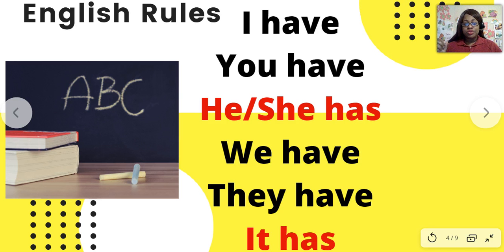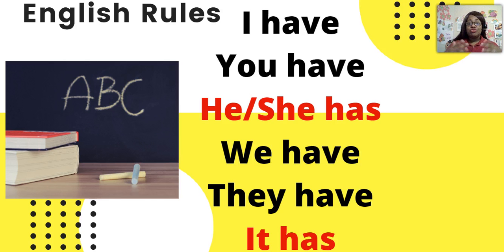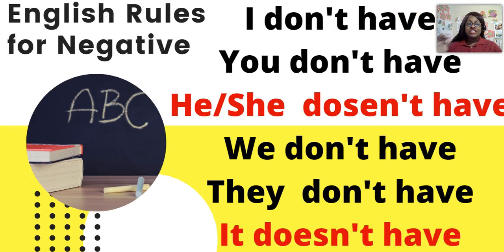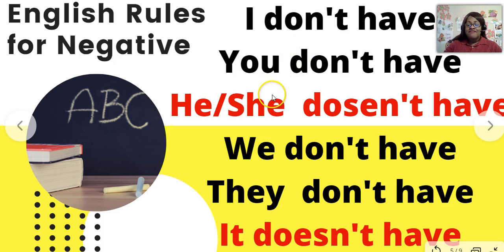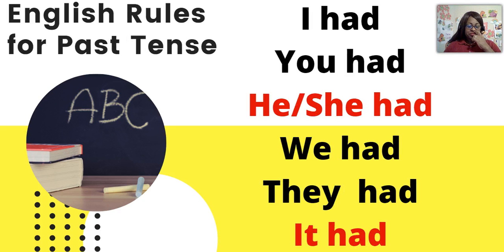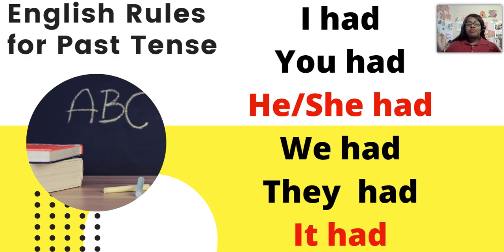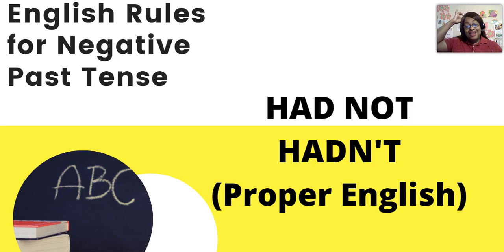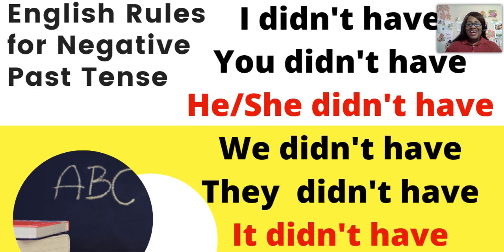How to Use Have and Has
Using Have and Has can be very confusing to use, even for the native English speaker.   Make sure you know how the correct usage of have and has, especially during regular everyday conversation.  Have is a VERB and is generally used alongside the PRONOUNS I / You / We /  and They and PLURAL NOUNS. Generally, have is a PRESENT TENSE word. Has is used alongside the PRONOUNS He / She / It and  SINGULAR NOUNS. However, there are some exceptions which will be explained later on in the lesson.